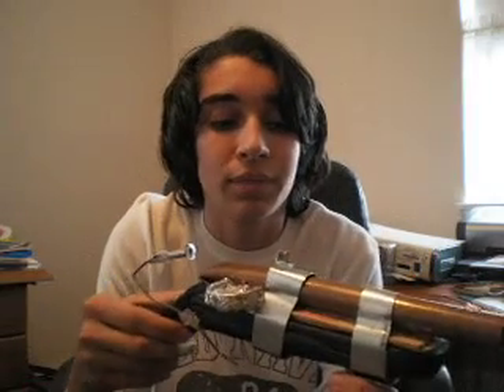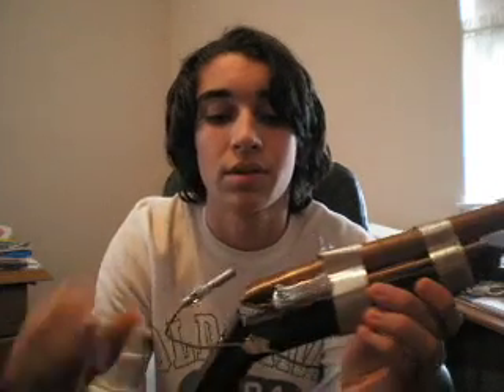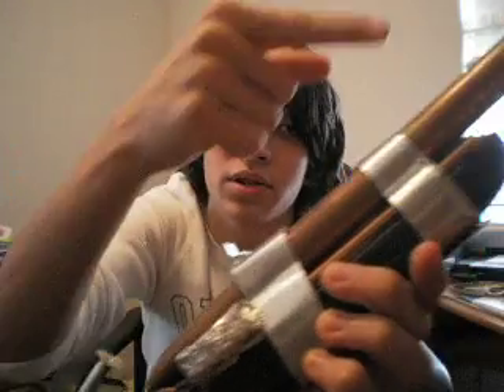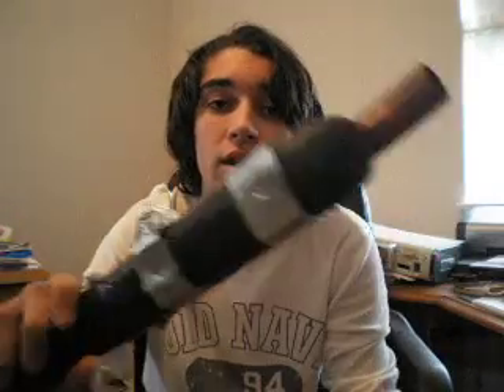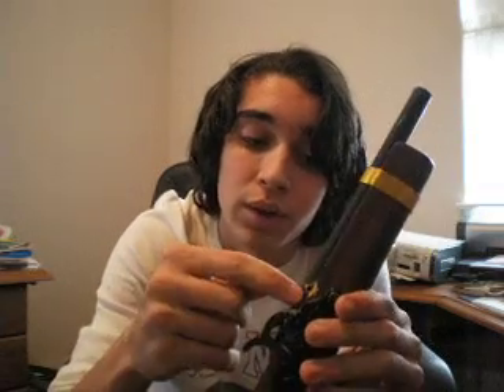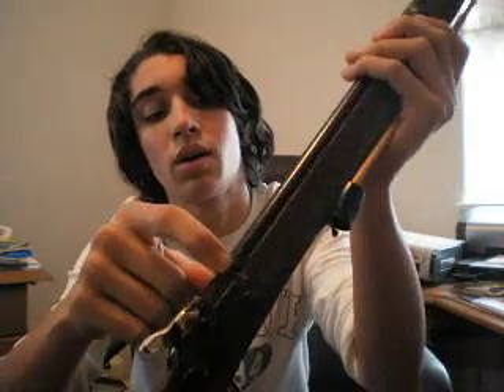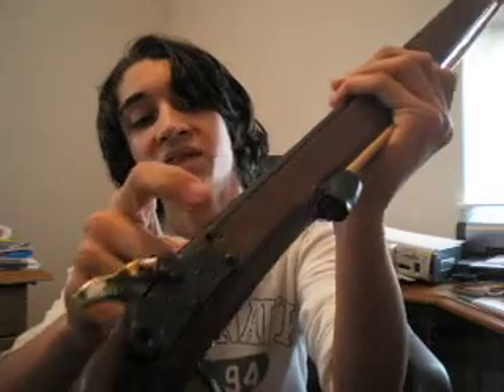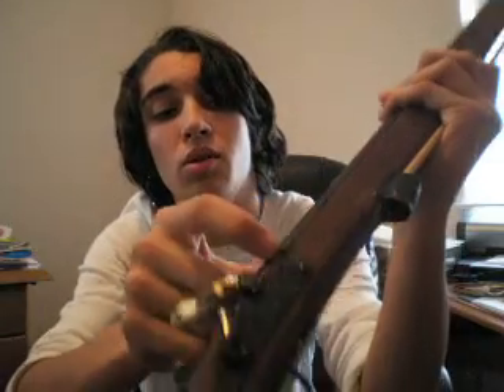My homemade muskets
These are my homemade muskets. They use black powder. 1 of them is completly homemade and the other 2. not so much.